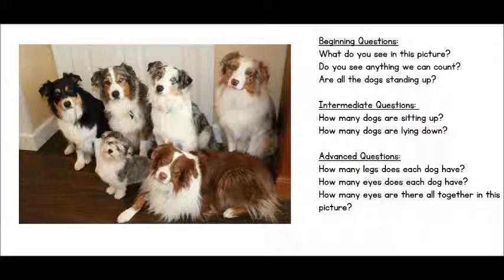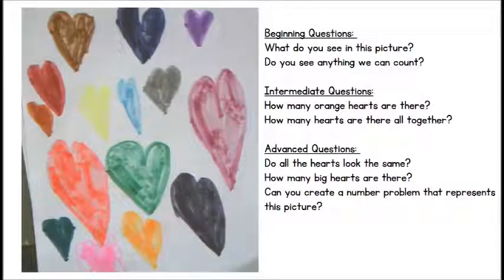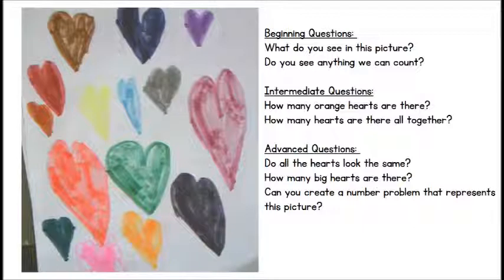Term 3 Project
Term 3 Project Description
Math Talks